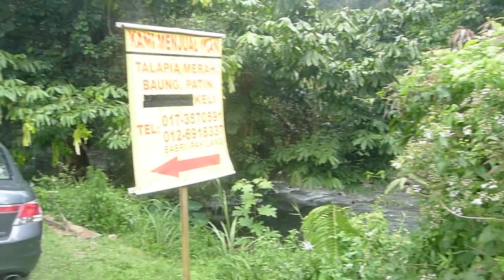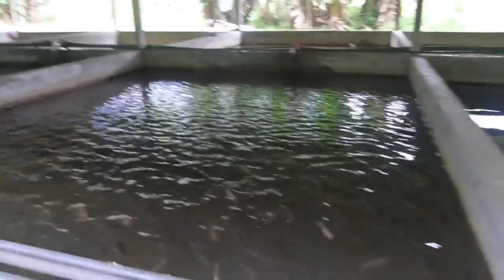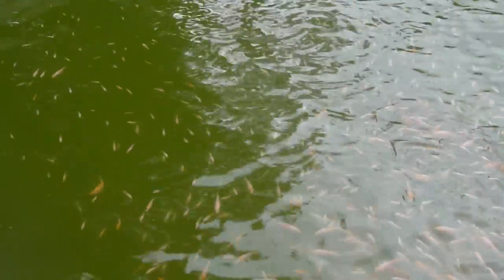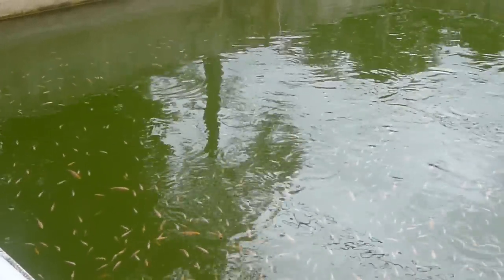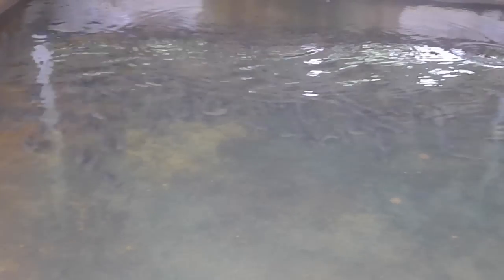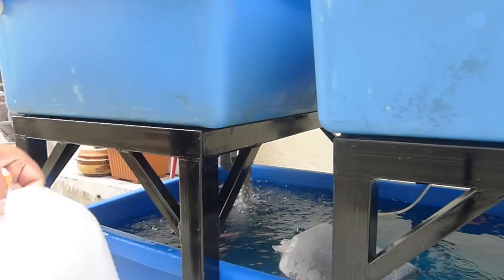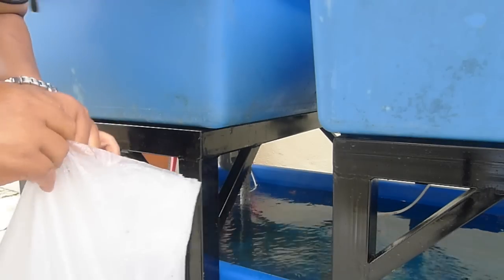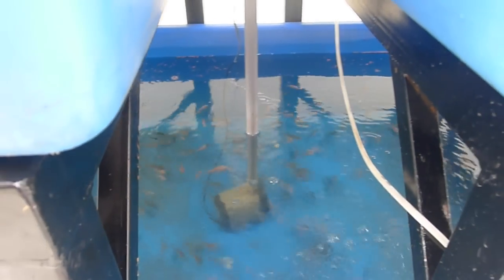Affnan's Aquaponics - Janda Baik Fish Nursery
Fresh Tilapia Fingerling for my new Aquaponics setup.